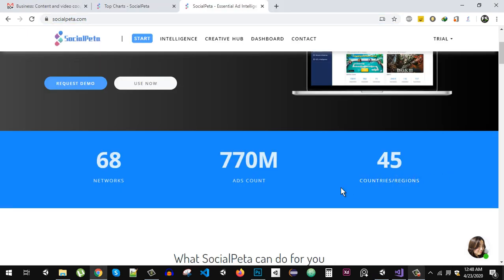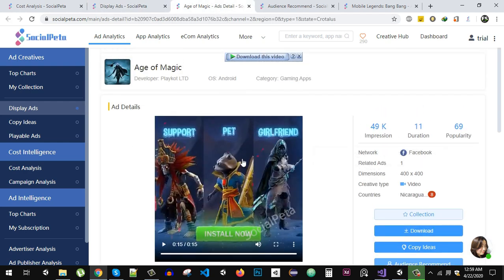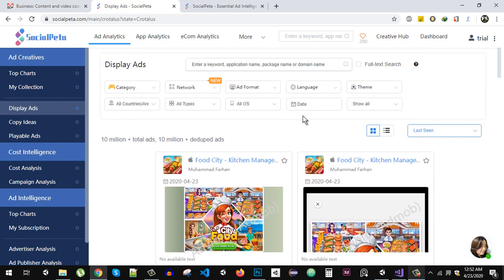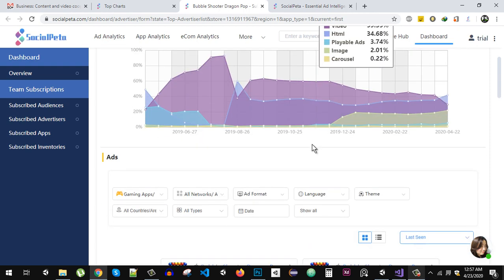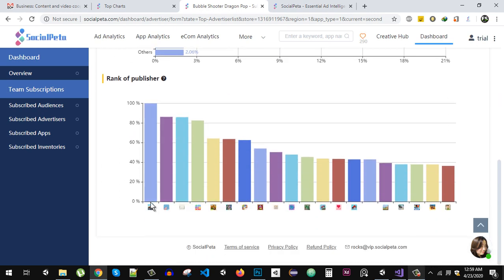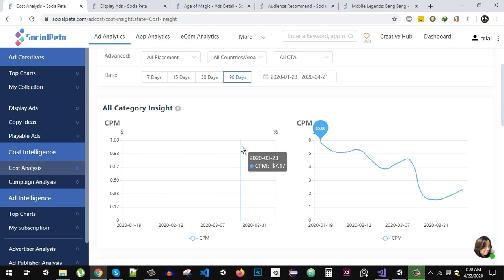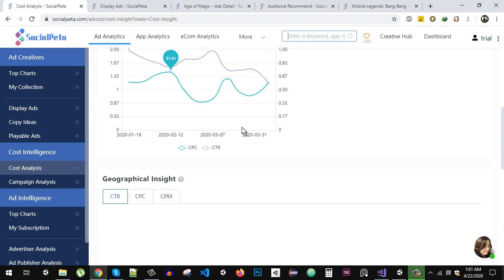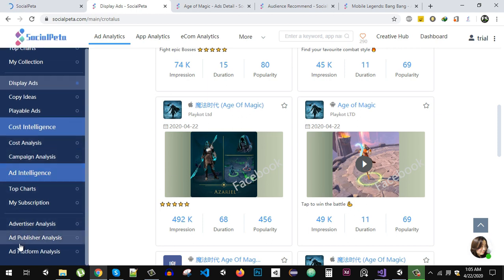SocialPeta-Best Ads intelligence Tool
SocialPeta Technology the world’s leading advertisement creative spy and analysis platform, dedicated to offer top ads creative and marketing strategy for both advertisers and publishers. Serving as an Essential Ad and Marketing Intelligence Platform, SocialPeta Focus on

Ad Intelligence, Marketing Intelligence, APP Intelligence,
Ad Cost intelligence, Game Intelligence, Audience Intelligence